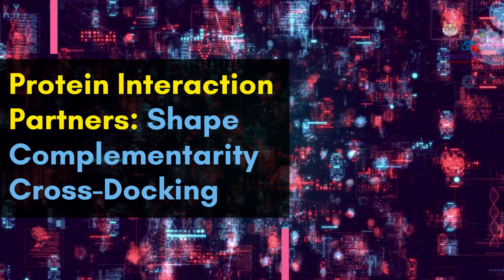Protein Interaction Partners | Shape Complementarity Cross-Docking | Pharmapal💊⚕️👩‍🔬🧬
In this video, we explore the concept of protein interaction partners and how shape complementarity is crucial in cross-docking analyses. Learn about the techniques used in molecular dynamics and computational chemistry to study protein-protein interactions and their importance in drug discovery.